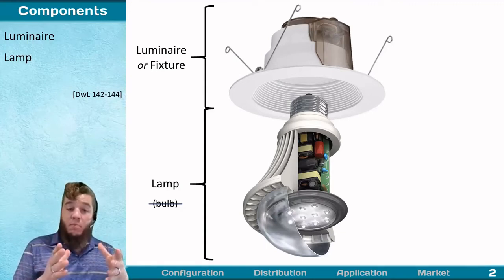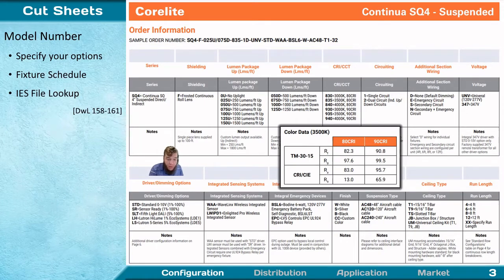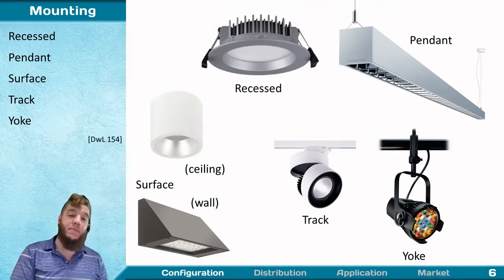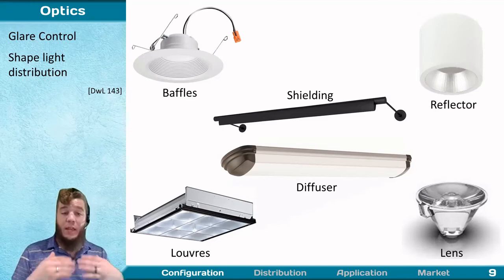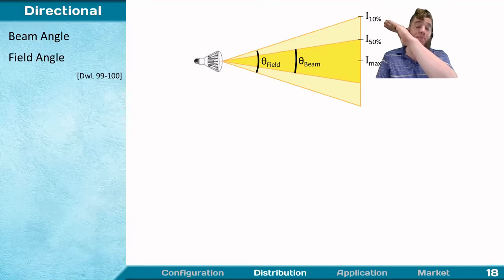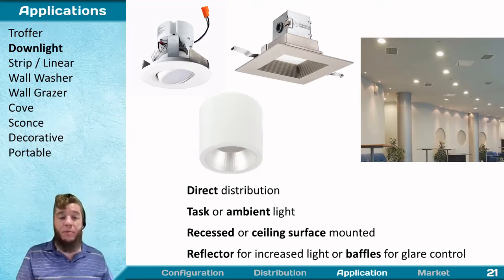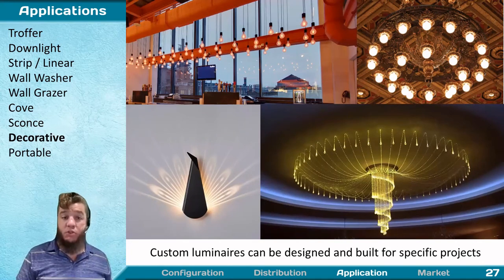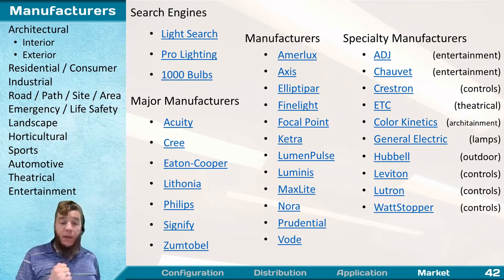Luminaires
Architectural luminaires and how to search, specify, and model them.

00:00  Intro
03:36  Configuration
27:18  Distribution
40:28  Application
55:05  Markets